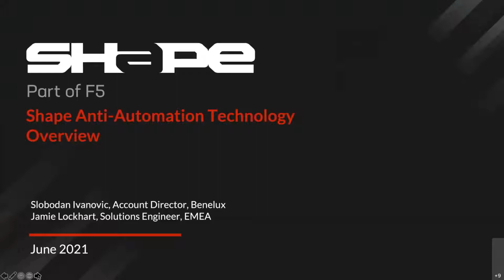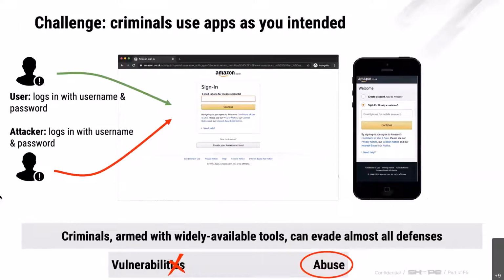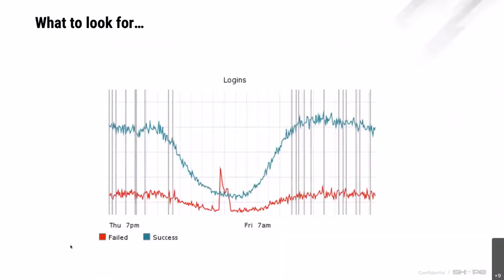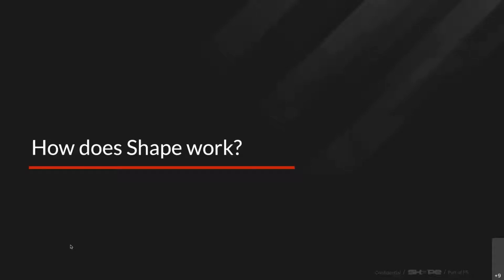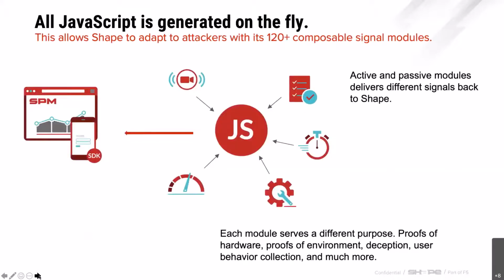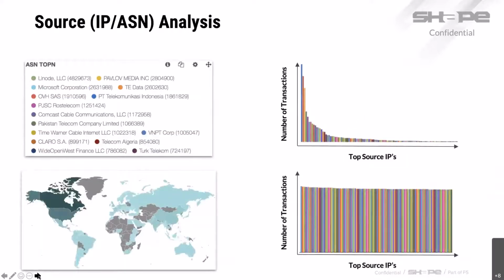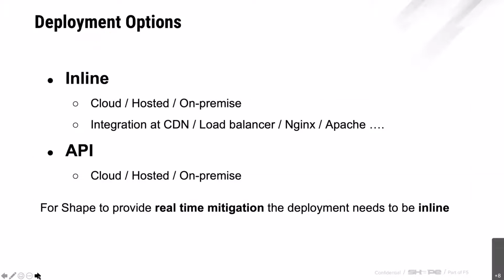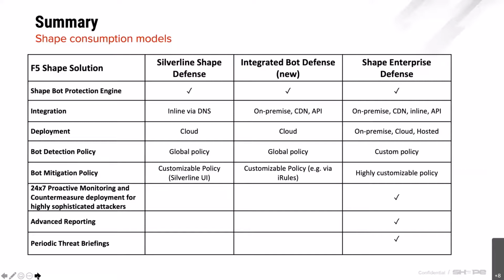F5 Shape Defense in action Webinar 08 juni 2021